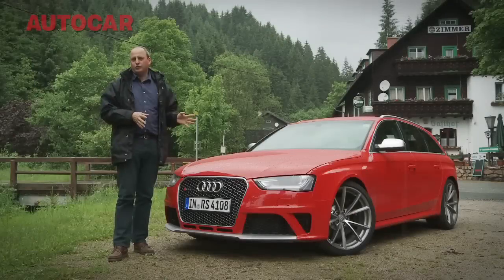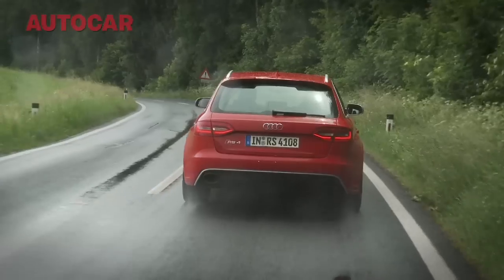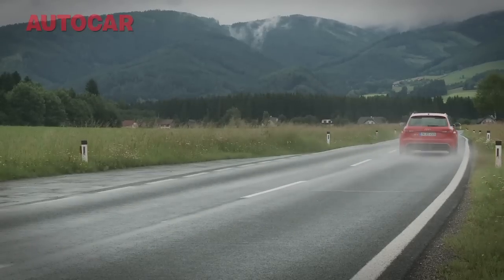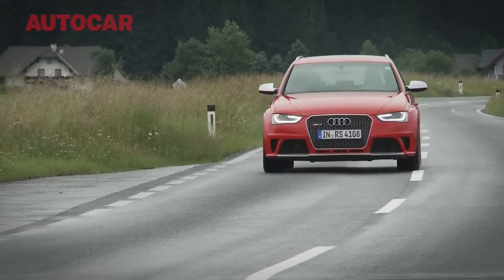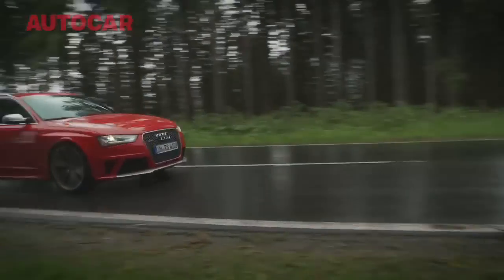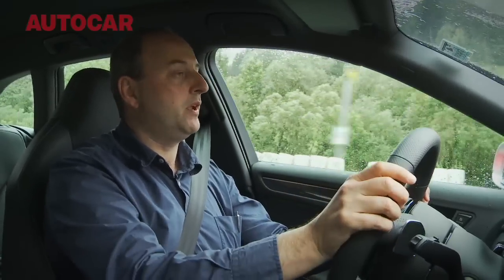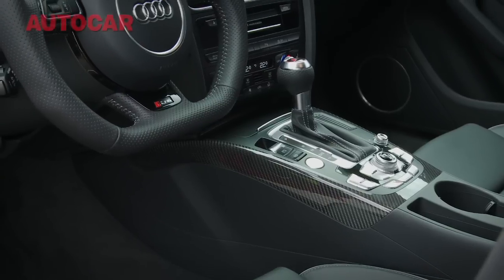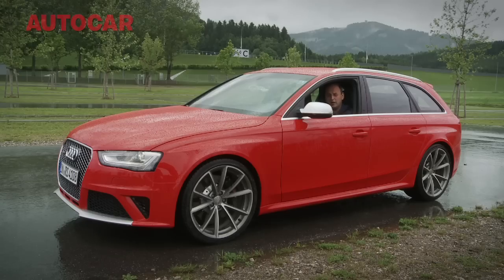Audi RS4 Avant video review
The new Audi RS4 has a lot to live up to; its predecessor is still vaunted as one of the best RS cars ever. Can the new 4.2-litre V8, four-wheel drive RS4 Avant impress?